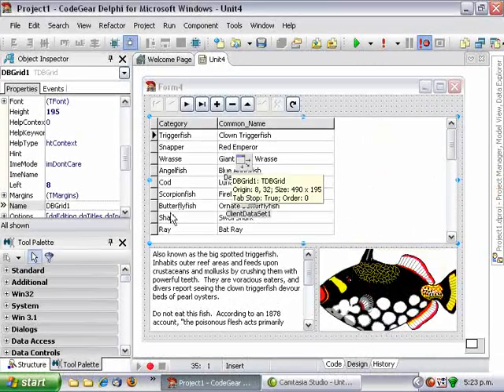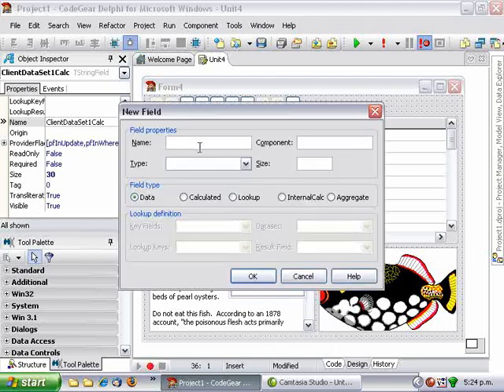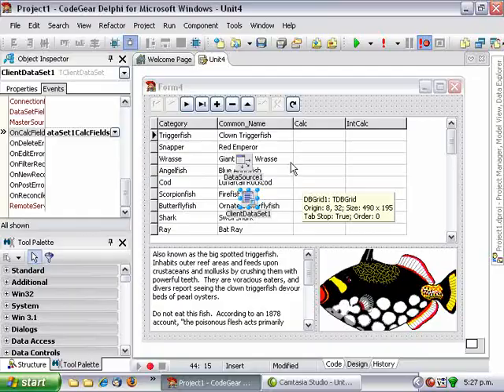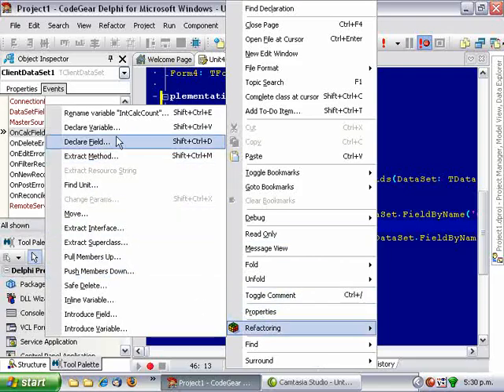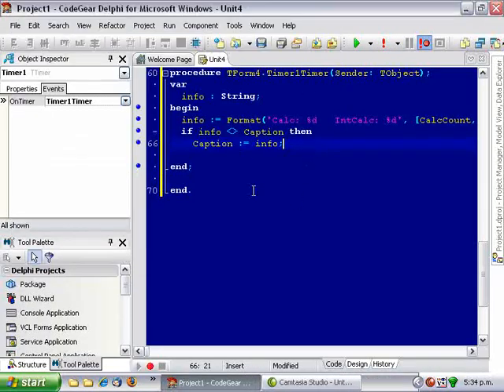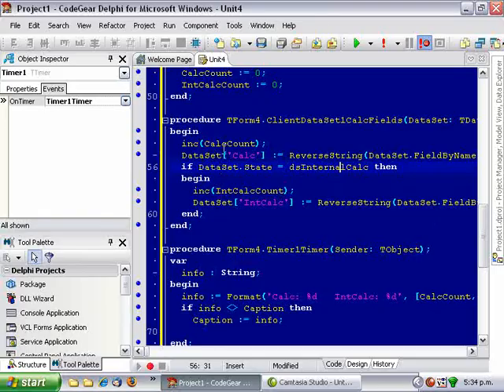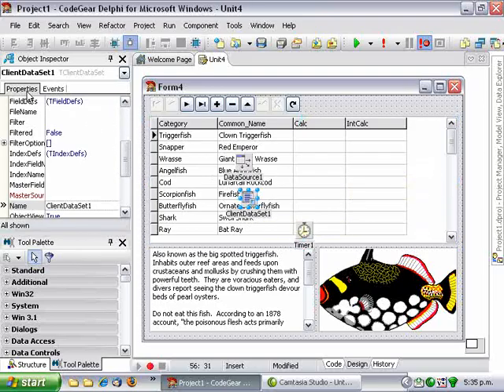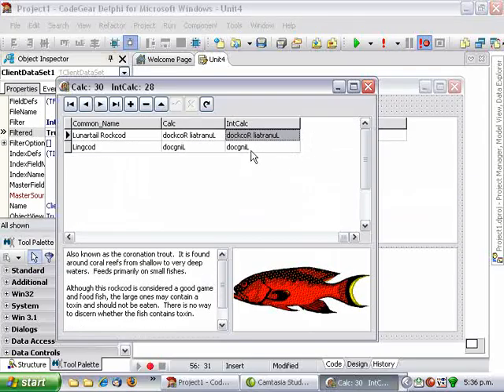Delphi Programming Tutorial #41 - Calculated Fields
In this Delphi programming tutorial we look at calculated fields.  In particular the difference between Calculated and InternalCalc.